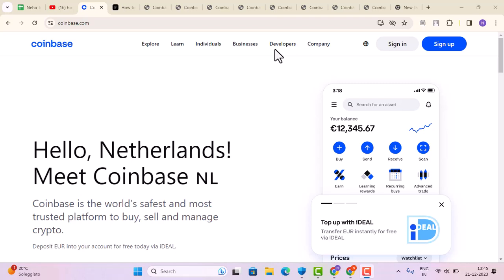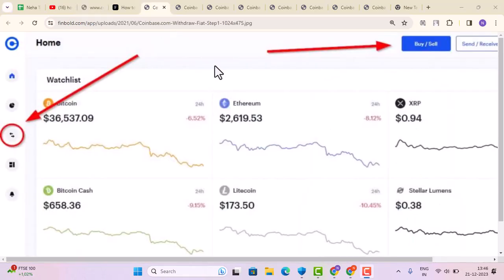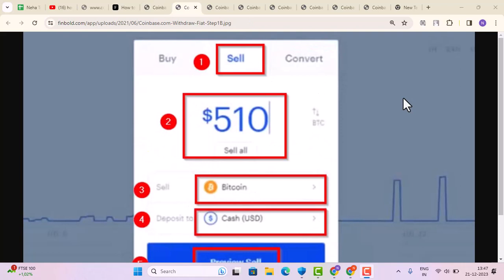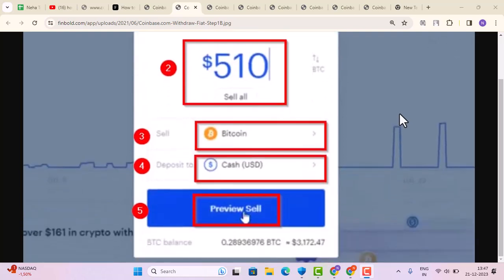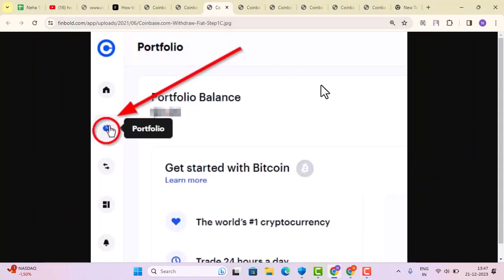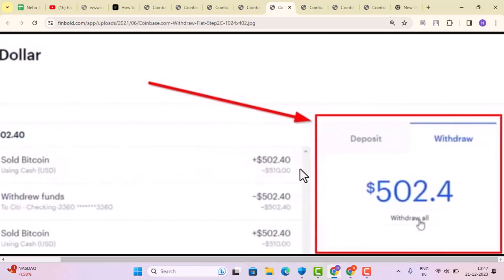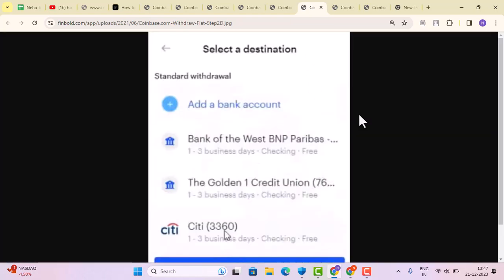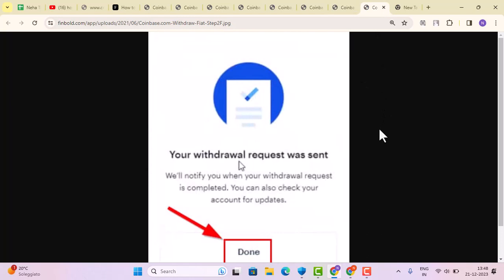How To Withdraw From Coinbase - Coinbase App !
This Video Is based on How you can withdraw from coinbase - coinbase app.

Chapters / Timestamps
0:00 Introd
0:22 Withdraw From Coinbase
1:53 Outro